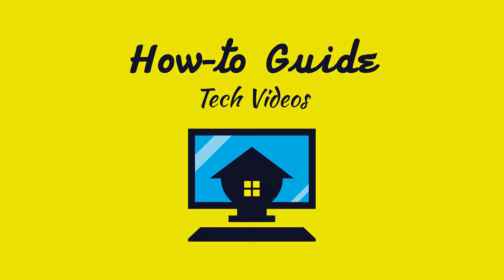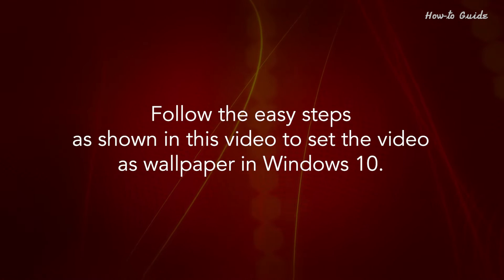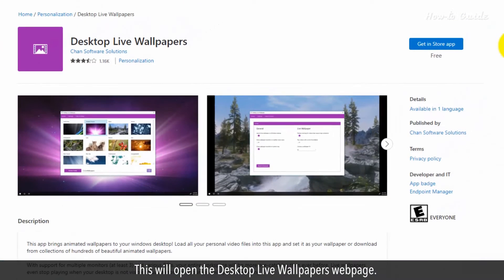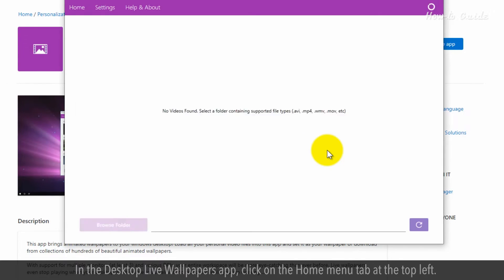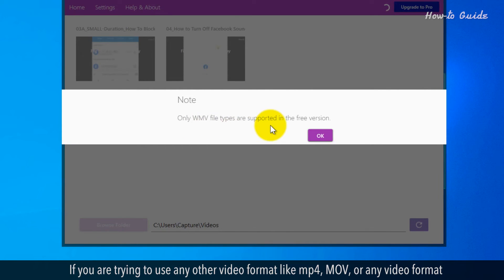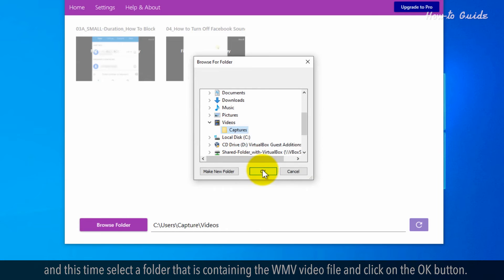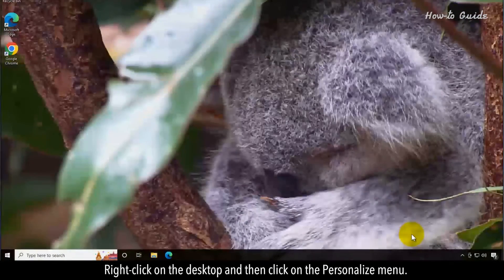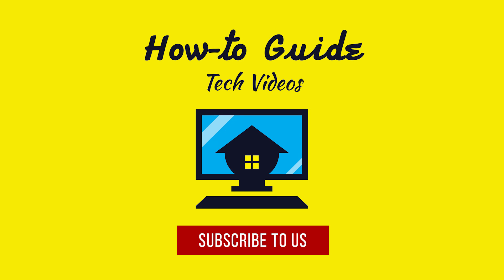How to Set Video As Wallpaper in Windows 10 :Tutorial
Do you know, that you can set a video as wallpaper in Windows 10? If you are used to changing a static wallpaper then get a new experience by using video wallpaper. Although, it is not recommended to use a video as wallpaper if you are using an old low-end PC. Follow the easy steps as shown in this video to set the video as wallpaper in Windows 10.

1. At the bottom left of the taskbar, click on the Windows search.
2. Type desktop live wallpaper in the search bar.
3. From the search result, click on the link of Get Desktop Live Wallpaper from the Microsoft Store.
4. This will open the Desktop Live Wallpapers webpage.
5. Click on the Get in Store app button on the right side.
6. In the Opened, Microsoft Store app, click on the Get button.
7. This will start downloading and installing the Desktop Live Wallpapers app.
8. After completing the installation process, click on the Open button.
9. In the Desktop Live Wallpapers app, click on the Home menu tab at the top left.
10. Click on the Browse Folder button at the bottom.
11. Open and select the location of your videos folder from your PC, and click on the OK button.
12. You will see a message that only WMV file types are supported in the free version. If you are trying to use any other video format like mp4, MOV, or any video format then you have to purchase this app from Microsoft Store.
13. Click on the OK button.
14. Click on the Browse  Folder button again, and this time select a folder that is containing the WMV video file and click on the OK button.
15. Click on the video thumbnail, this will start playing your video as a wallpaper on your PC.
16. Close the open windows.
17. If you want to roll back your static wallpaper, then click on the notification area at the bottom right.
18. Right-click on the Desktop Live Wallpaper app, and then click on the Exit option from the list.
19. Right-click on the desktop and then click on the Personalize menu.
20. Click on the Themes from the left panel.
21. Under the change theme section on the right side, click on the Windows theme.
22. This will change your wallpaper from video to static.